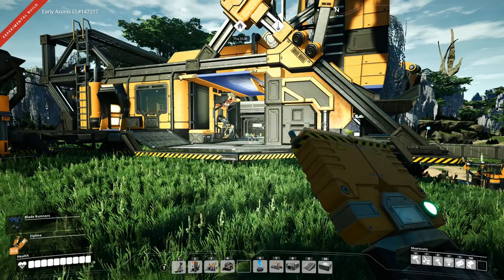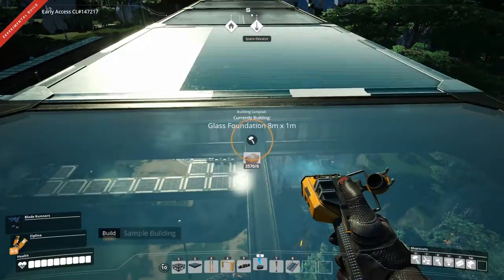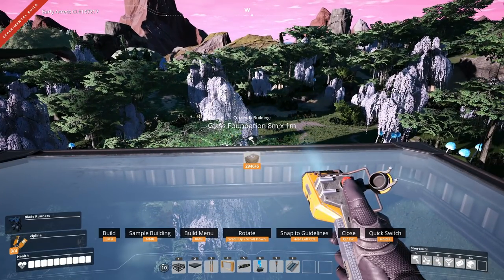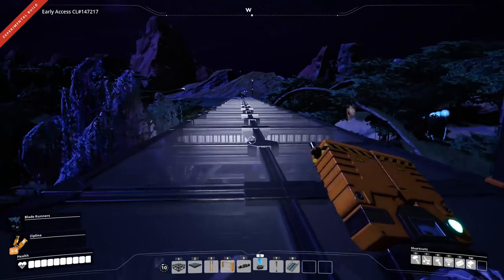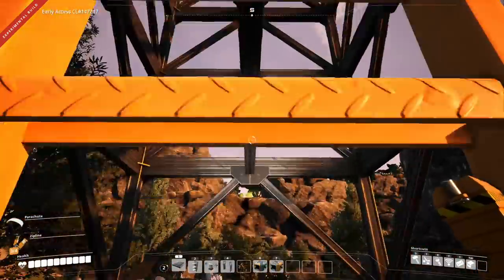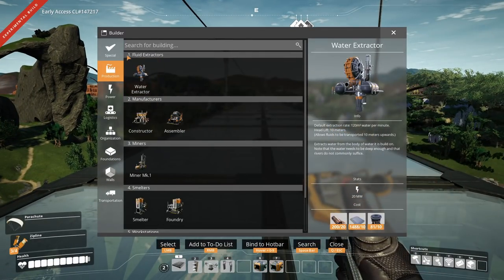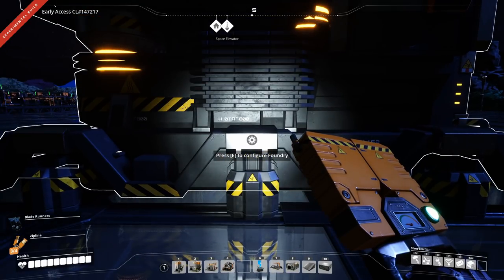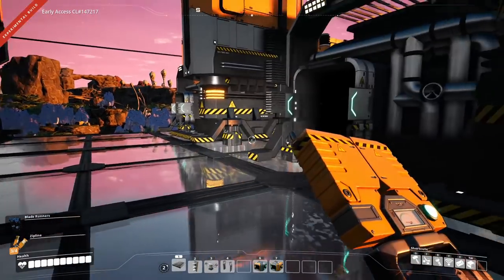STEEL FACTORY (56 Beams & 120 Pipes) | #5 | Satisfactory Update 4 | Lets Play/Walkthrough